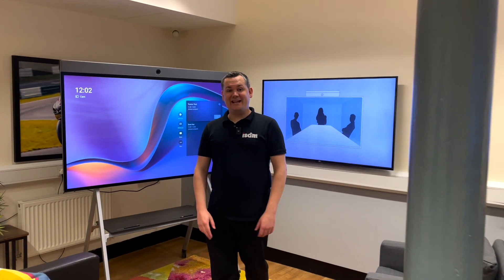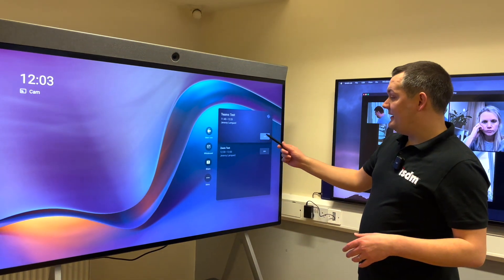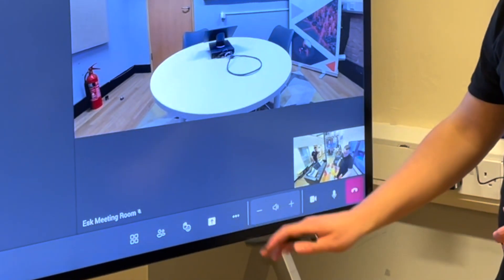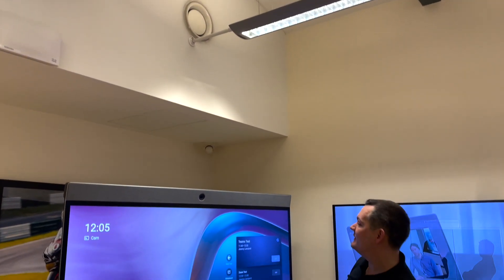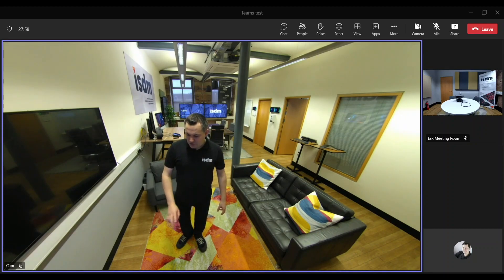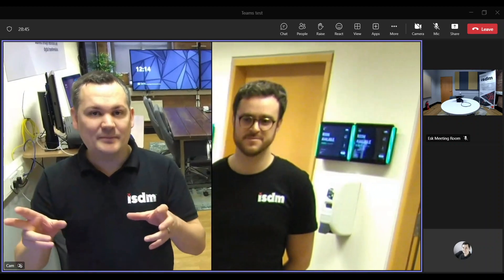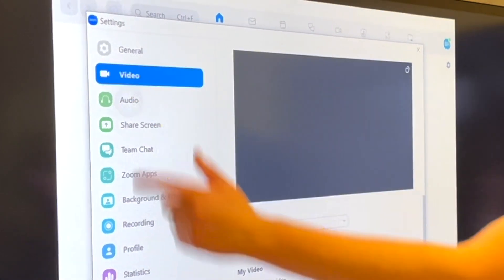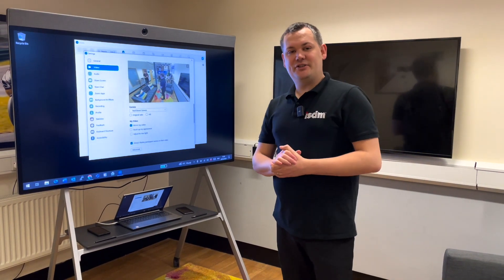Neat Board MTR for Android Demo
In this video Ben provides an overview of the Neat Board. For this video we have the device running on Microsoft Teams Rooms for Android.

0:00 Intro
0:51 Whiteboarding
2:12 In call demo
4:22 Device Mode (BYOD)